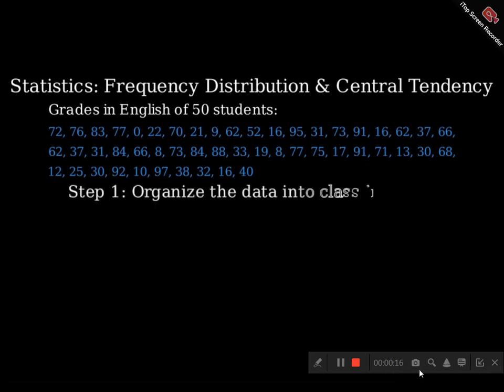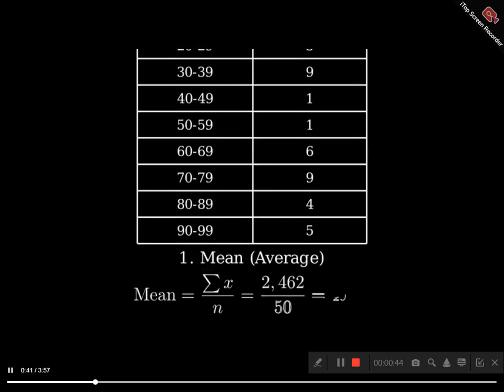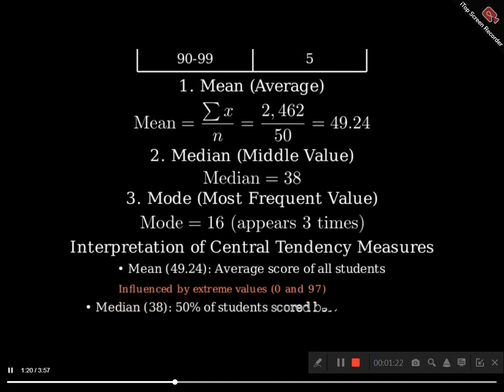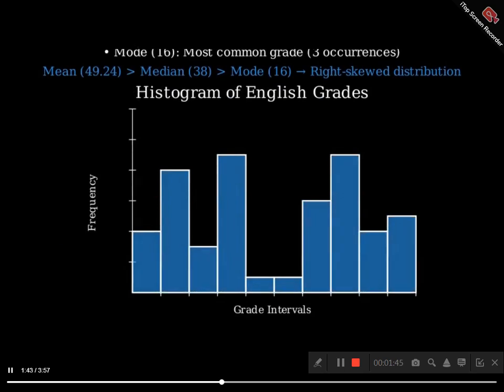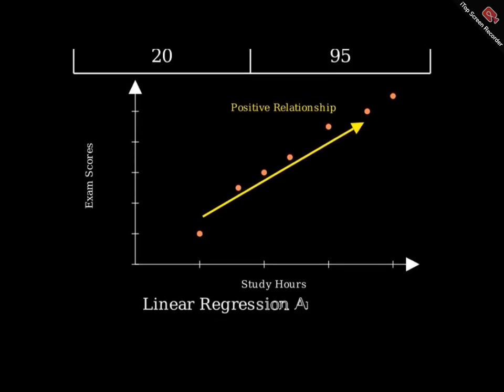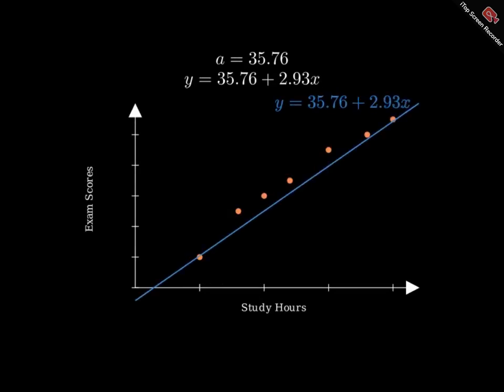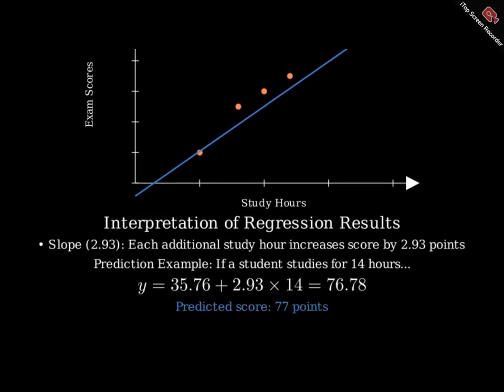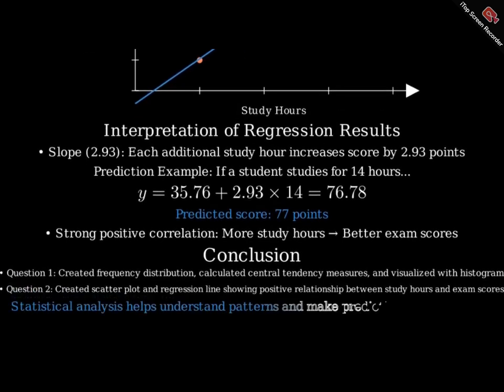sta 301 assignment 2025 100% correct due date 17-5-1015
This is my you tube channel. I upload very interesting  video.
Welcome to the world of learn to lead.
Some photos in the video are downloaded from Google Image